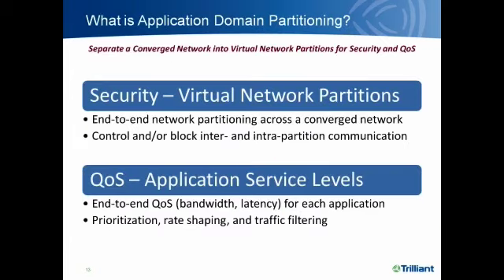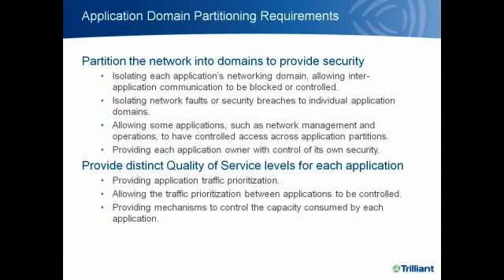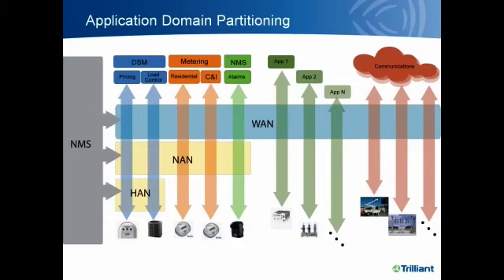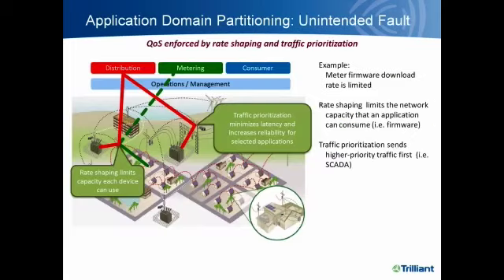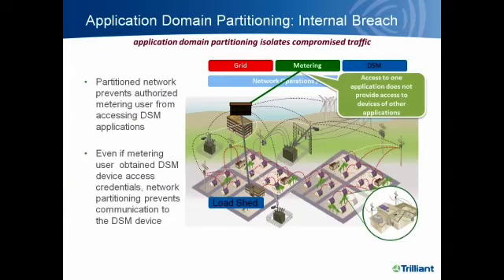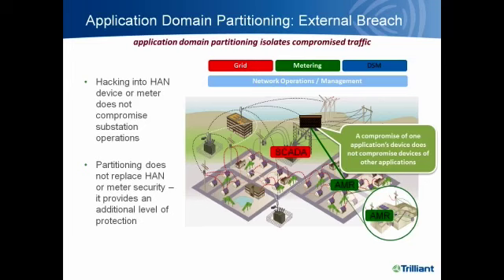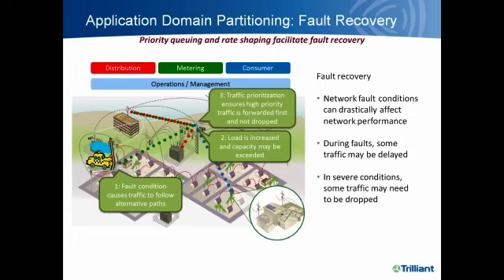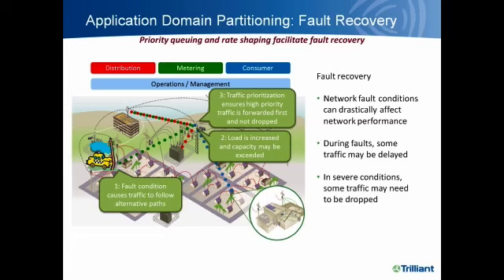Application Domain Partitioning - Part 2 - Trilliant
Part two of Trilliant's webinar on Application Domain Partitioning details the requirements needed to partition a multi-tier Smart Grid communications network into virtual networks.